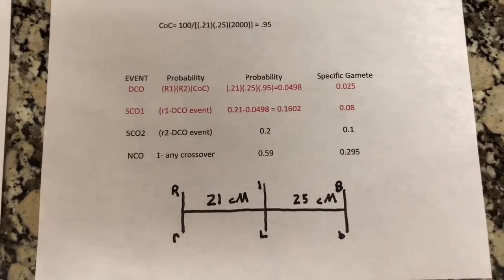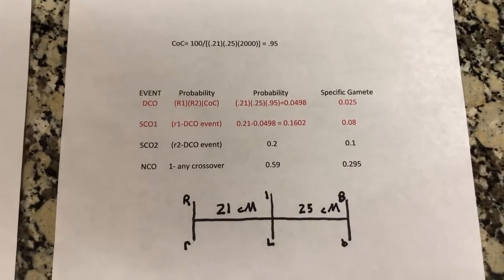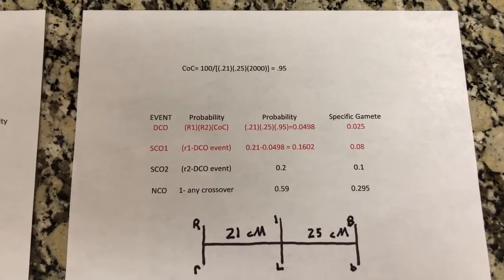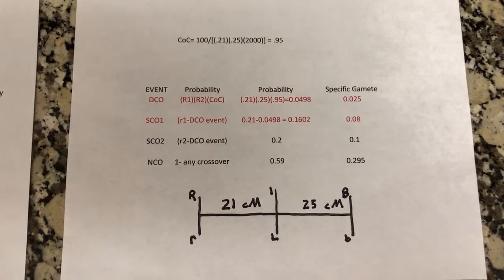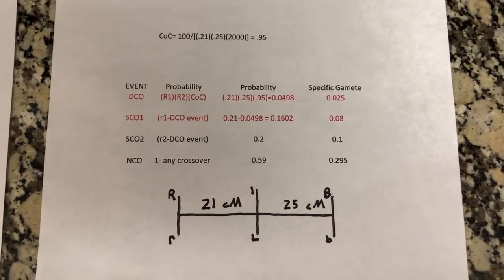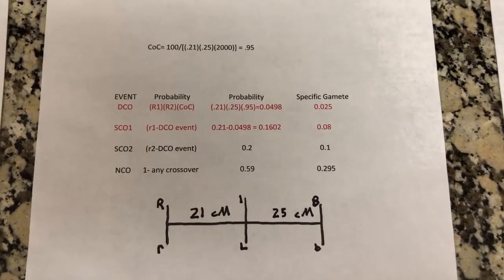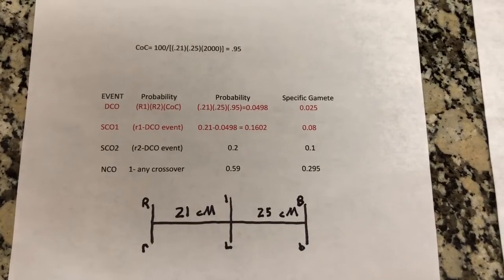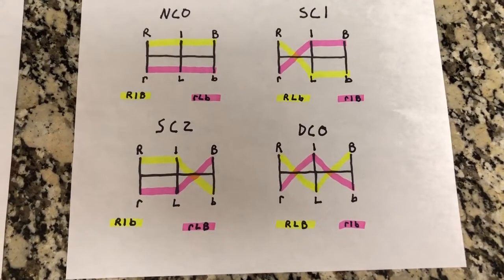Sean Wood Genetics 311 exam 2-1 Genetic Mapping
I did not use any outside sources so I do not have any citations.
Gamete Probabilities
NCO         RlB - round ears, small skull, black - 0.295
NCO         rLb - pointy ears, large skull, cinnamon - 0.295

SC1          RLb - round ears, large skull, cinnamon - 0.08
SC1          rlb - pointy ears, small skull, black - 0.08

SC2          Rlb - round ears, small skull, cinnamon  - 0.10
SC2          rLB - pointy ears, large skull, black - 0.10

DCO         RLB - round ears, large skull, black - 0.025
DCO         rlb - pointy ears, small skull, cinnamon - 0.025